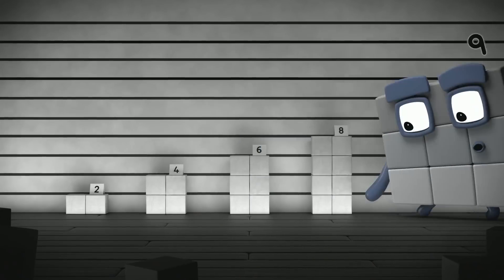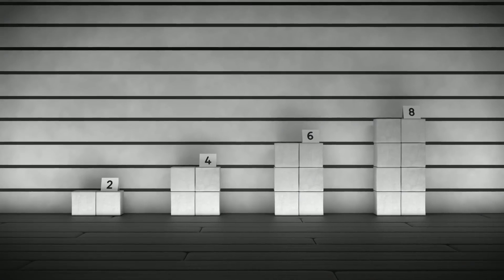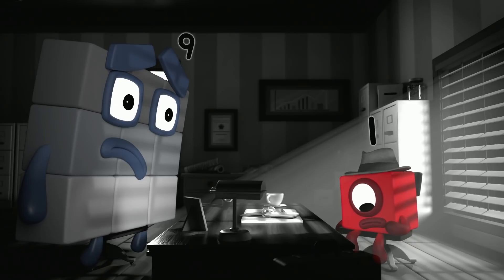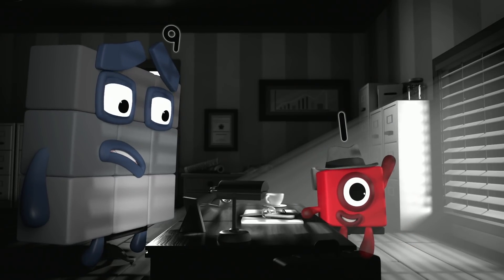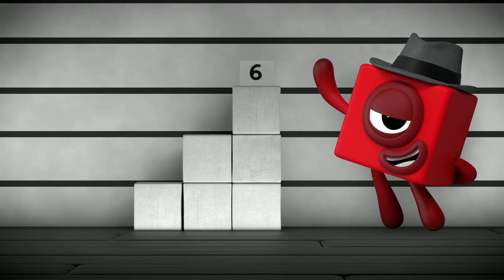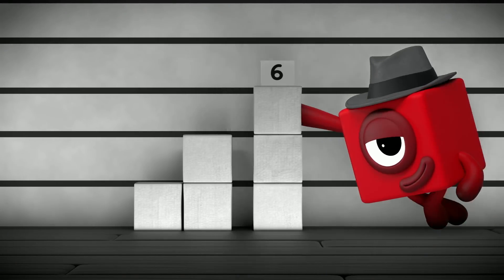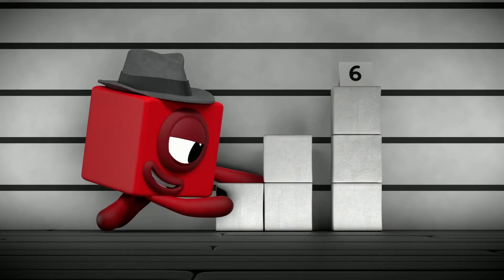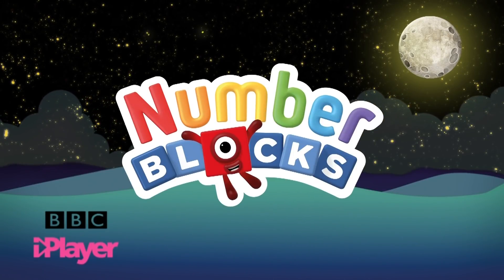The Number Detective 🔎 | Learn to Count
Become a detective with Number One and see if you can work out the mystery!